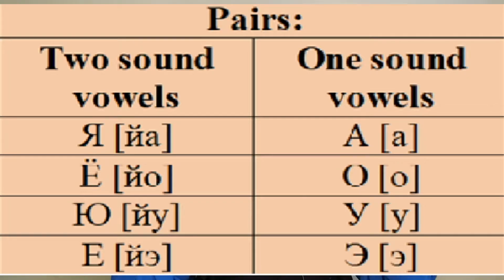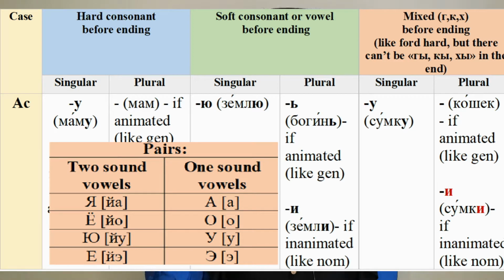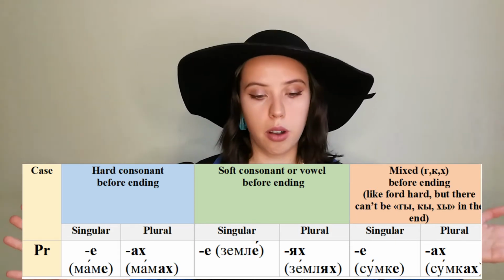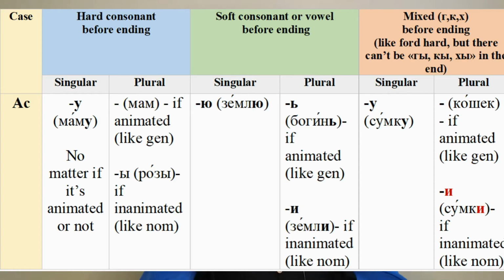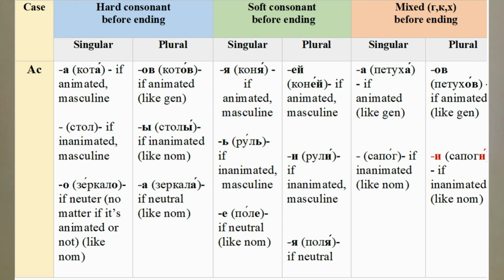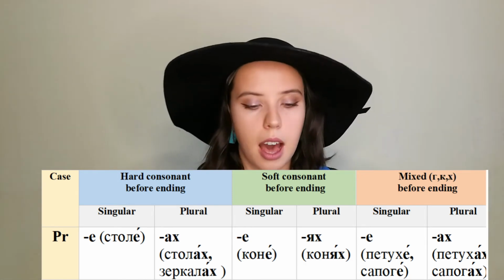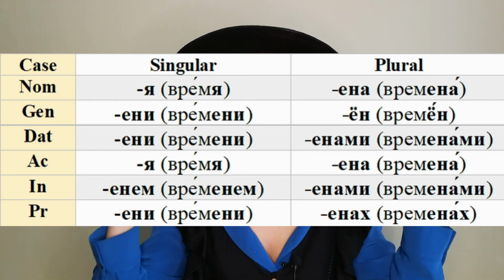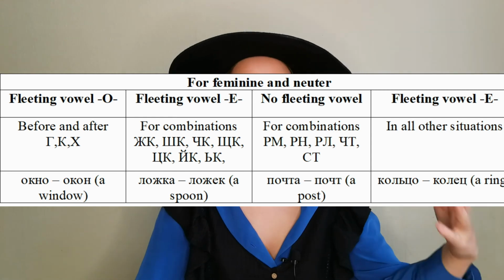Russian case endings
Dear friends,
this video is about endings, by the way, endings is changeable part of the word and it shows, if the noun is singular or plural as it is in English (cat- cats), but also (what important for us) it shows the case. Each case in Russian has specific endings for nouns and this video is all about this. So you will get a lot of tables, tones of materials to understand when and how to change endings in a noun. As you see the video is (cough-cough) long, but I really wanted to make this topic clear for you.
Xoxoxox, your's teacher!